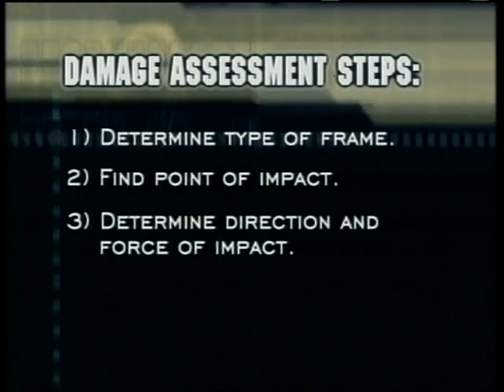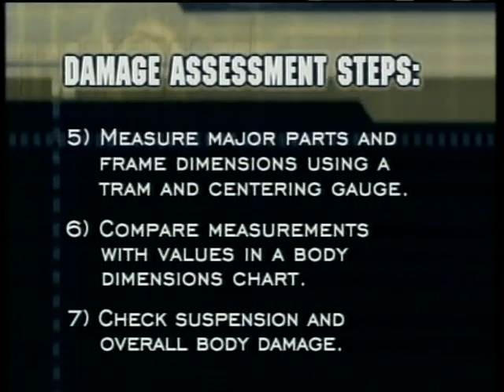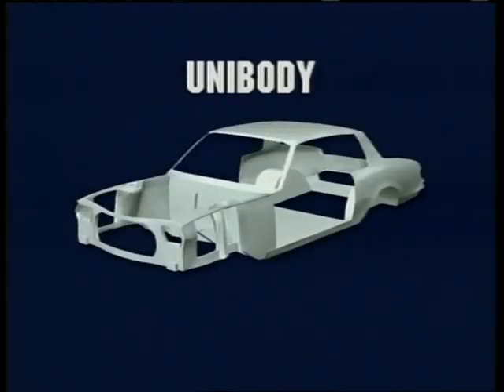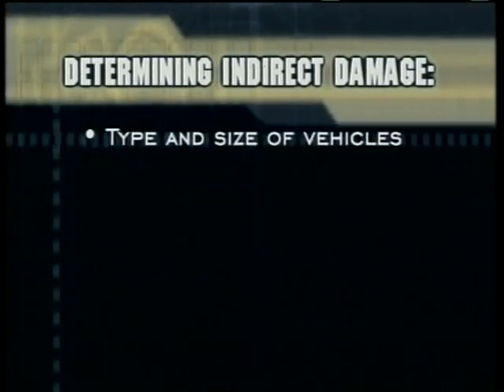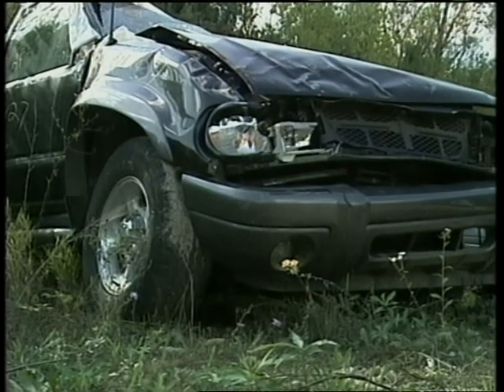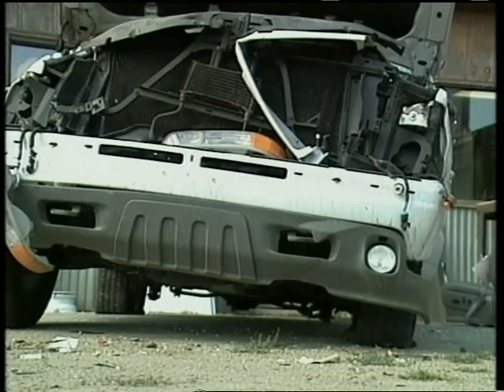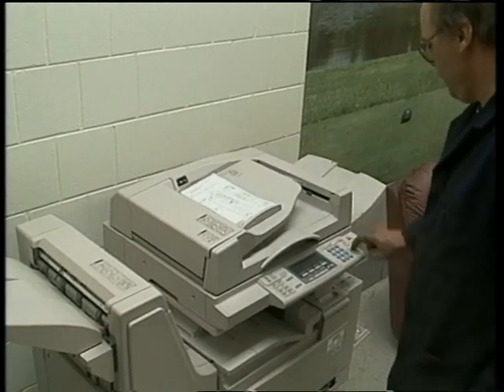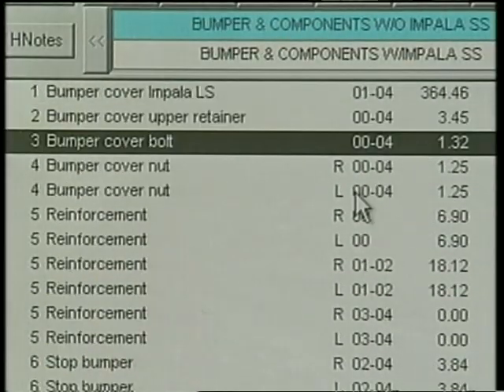Auto Body Repair: Structural Analysis & Damage Repair